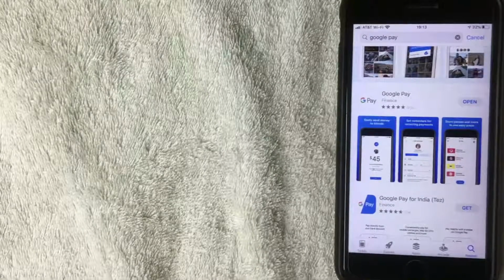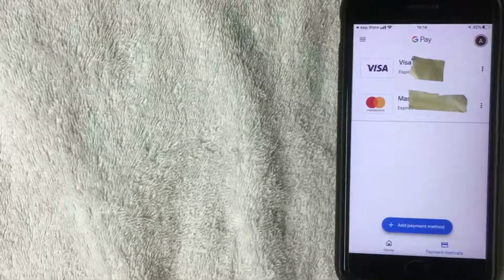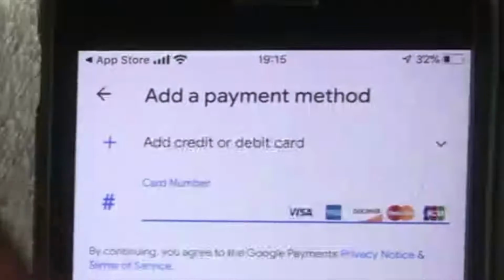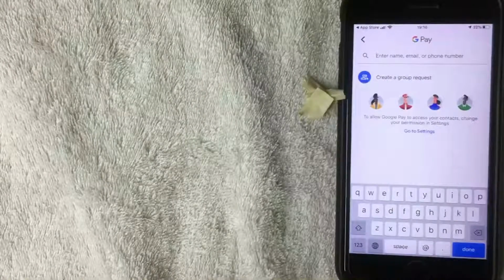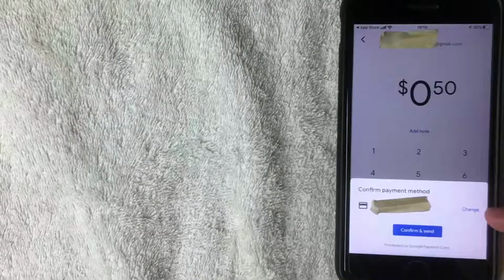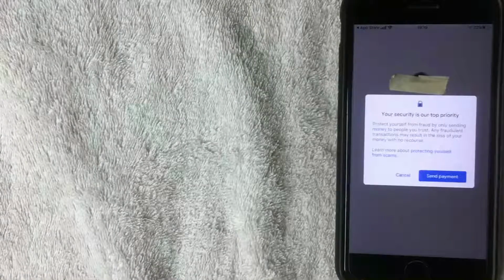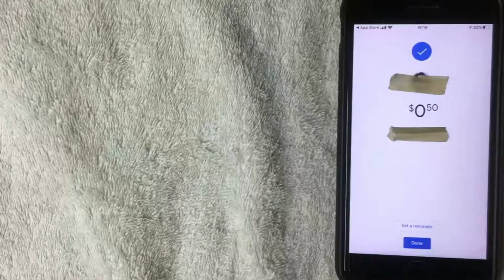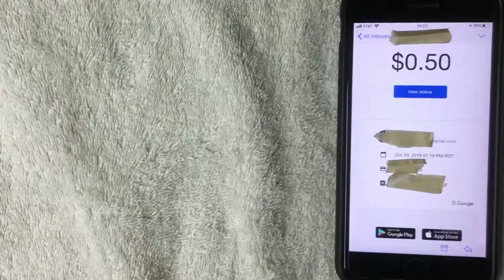✅ How To Send Money With Google Pay 🔴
Send money
Open the Google Pay app Google Pay.
At the bottom right, tap Send.
At the bottom, tap +Send or request.
Choose a contact.
Enter the amount.
Tap Send.
Confirm or change your payment method.
Tap Confirm & send.
If you made a mistake or changed your mind, you have a few seconds to tap Cancel transfer.
Note: Sending money to someone using a debit card or your Google Pay balance is usually the fastest.

If they don’t already use Google Pay and don't claim the payment within 14 days, the money will be returned to you.

How much you can send
There are limits on how much you can send with Google Pay.

Single transaction: Up to $10,000 USD
In 7 days: Up to $10,000 USD
Florida residents: Up to $3,000 USD every 24 hours.
Transactions over $2,500: The recipient will need to add a bank account to claim the money.